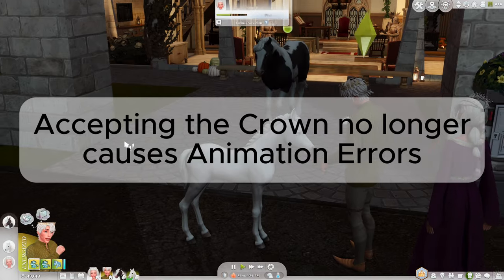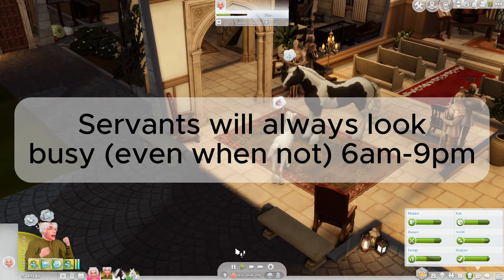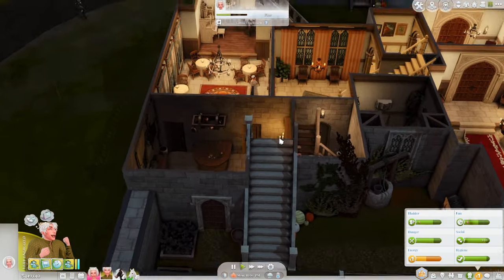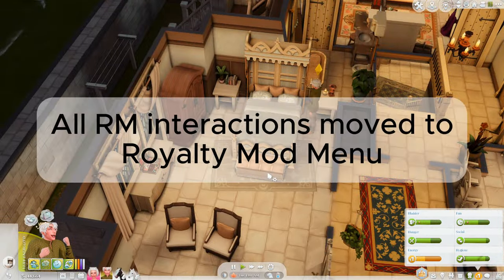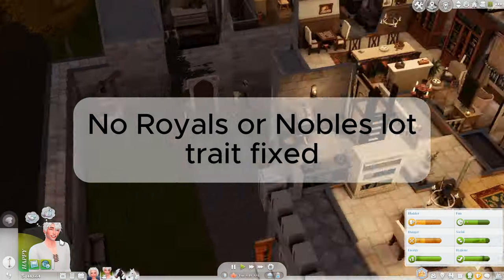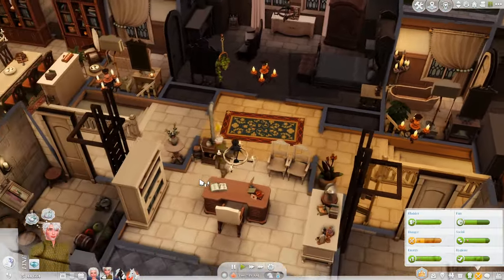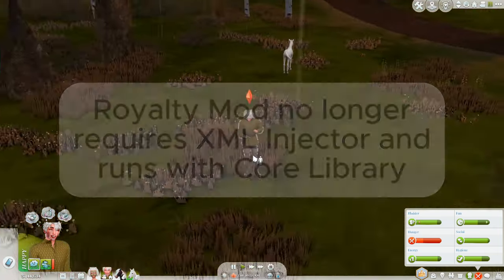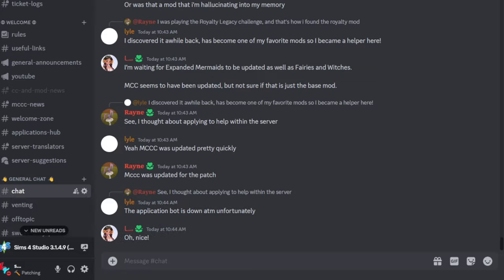Royalty Mod 3.0 | The Biggest Patch EVER | TS4 Mod Patch Notes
If you like my work, please consider pledging! Tier 3 patrons are featured at the end of every video! :)

Lot in video:
Gallery ID - edvinmalmgren
Lot Name - Medieval Castle

🎓 About Me:
As a game design graduate and an experienced Sims modder, I've spent years exploring the intricacies of game mechanics and design. I've been playing The Sims since Hot Date, and began my journey as a modder in 2019.